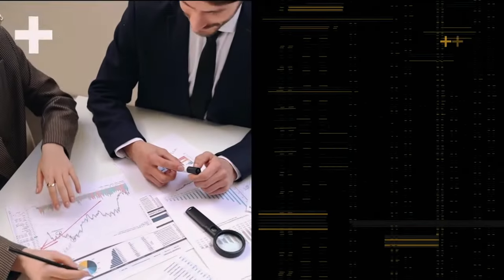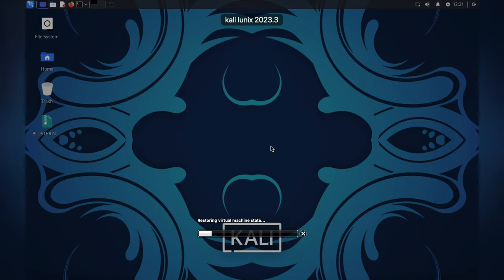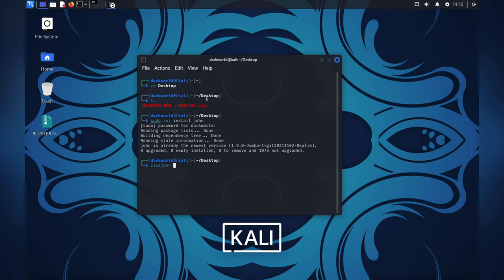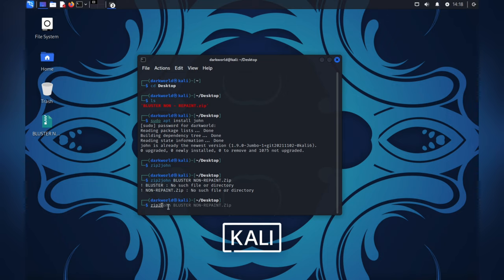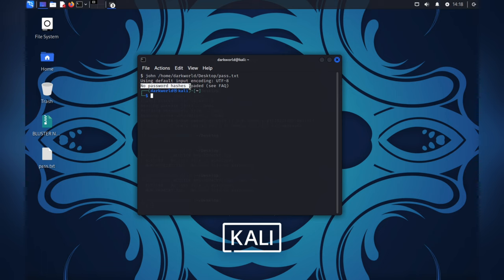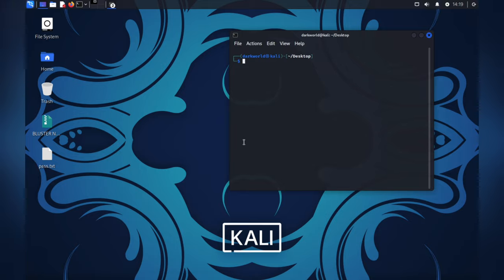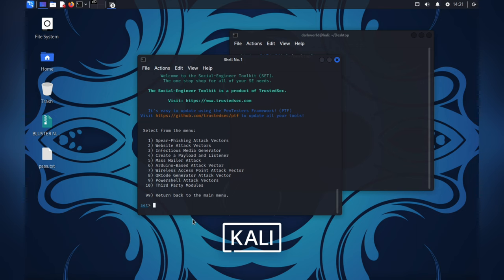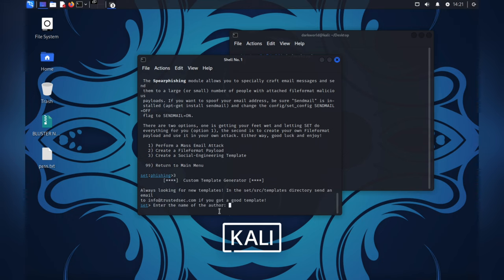Telegram Scam Alert ⚠️ | Youtube Bot Forex Trading & Stock Market Scam Exposed || way4trading 🤔